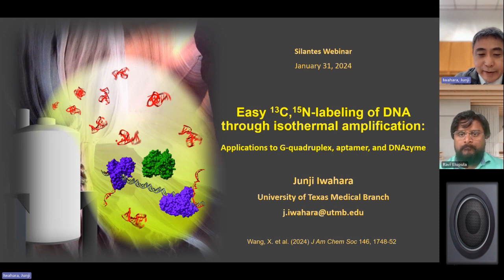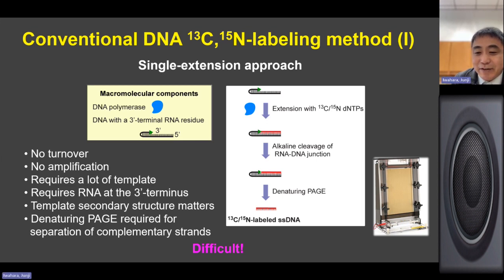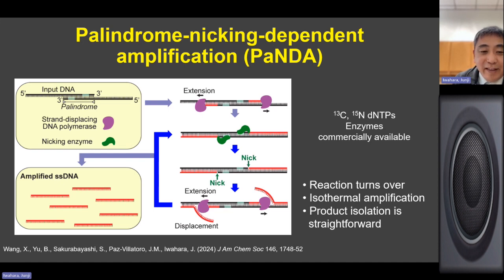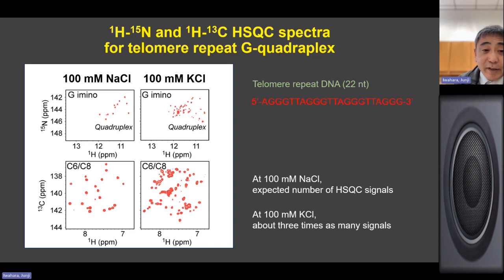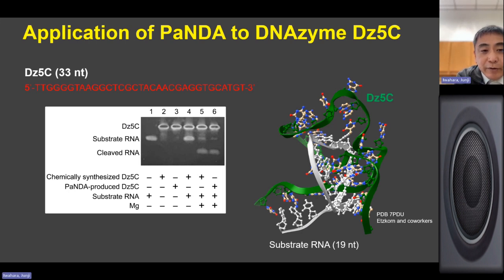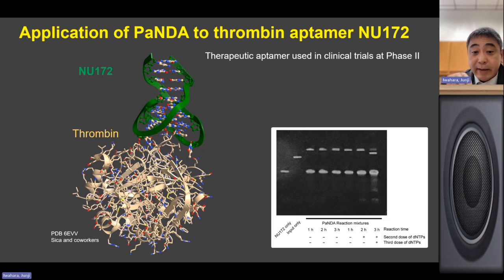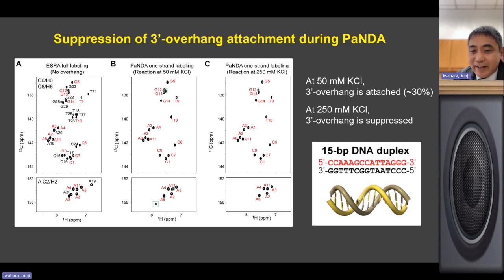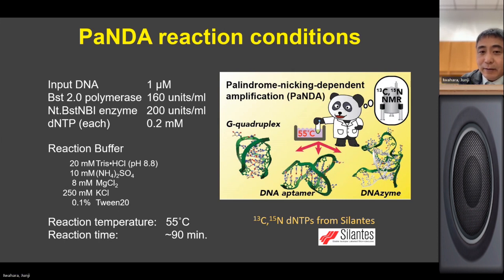Silantes Webinar: Easy 13C,15N labeling of DNA through isothermal amplification with PaNDA method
Silantes Webinar January 31 2024

Single-stranded DNA (ssDNA) oligonucleotides are widely used in biological research, therapeutics, biotechnology, and nanomachines. Large-scale enzymatic production of ssDNA oligonucleotides forming noncanonical structures has been difficult.

In this webinar, Dr. Junji Iwahara presents a simple and robust method called “palindrome-nicking-dependent amplification” (PaNDA) for enzymatic production of a large amount of ssDNA oligonucleotides. It utilizes a strand-displacing DNA polymerase and a nicking enzyme together with input DNA and deoxynucleotide triphosphates at 55 °C.

The 13C/15N-labeling by PaNDA greatly facilitates the characterization of noncanonical DNA by nuclear magnetic resonance (NMR) spectroscopy. For example, the behavior of therapeutic DNA aptamers in human serum can be investigated.

Speaker: Dr. Junji Iwahara
Professor, University of Texas Medical Branch

Through his entire career, Prof. Junji Iwahara has studied various aspects of protein-DNA interactions using NMR spectroscopy and other biophysical methods.